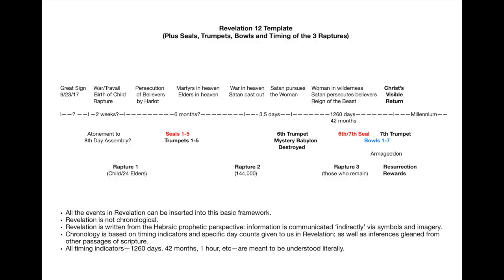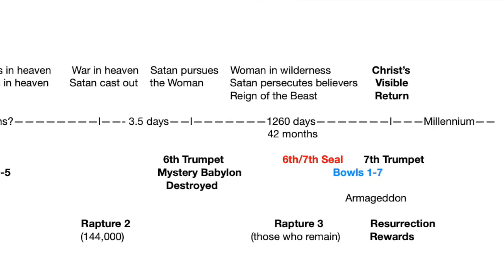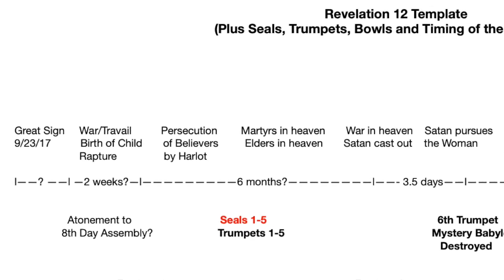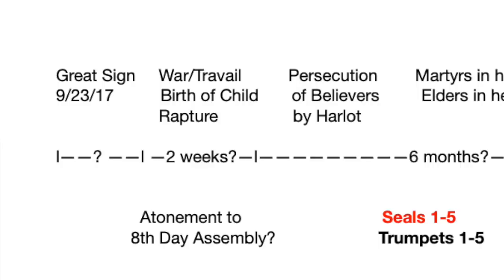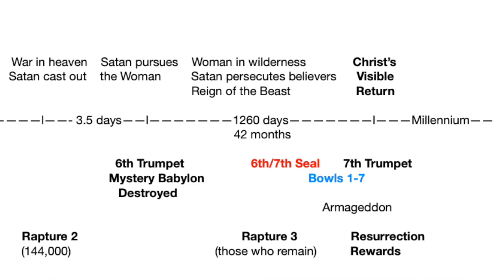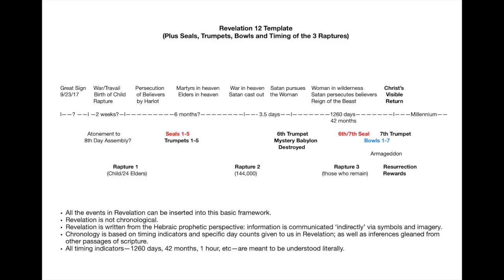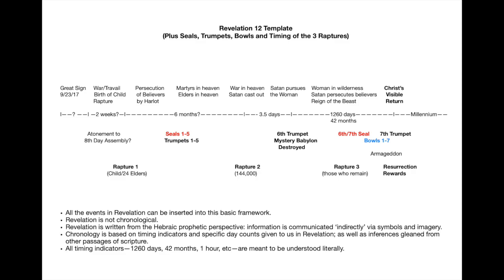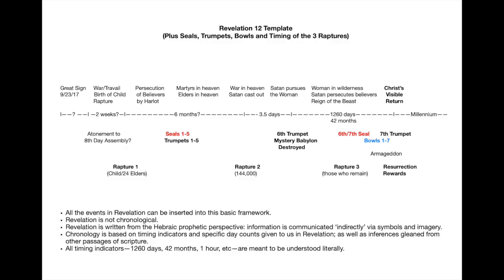Placing the Seals, Trumpets & Bowls (and rapture!) on our Revelation 12 timeline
Most of the events described in Revelation can be placed within our basic timeline framework derived from Revelation 12. When will the first seal open? When will the 144K be raptured? When is the 7th Trumpet? Watch!